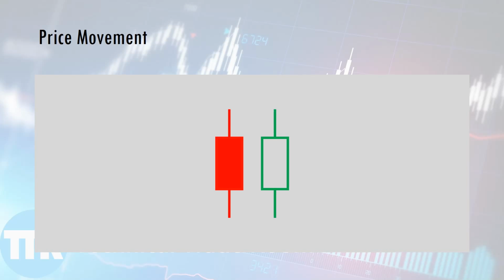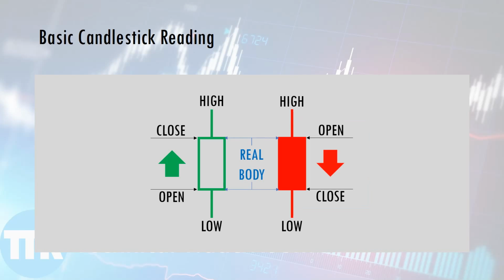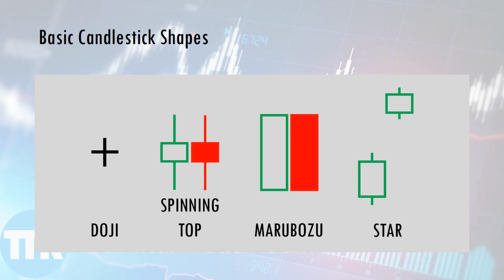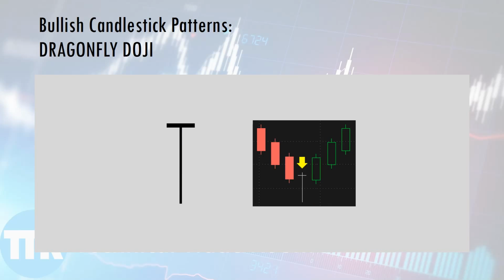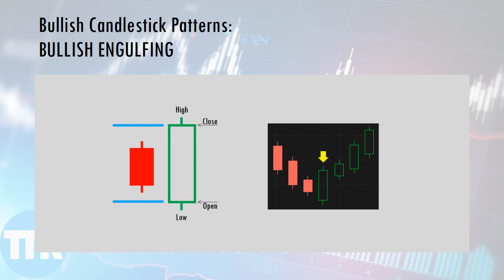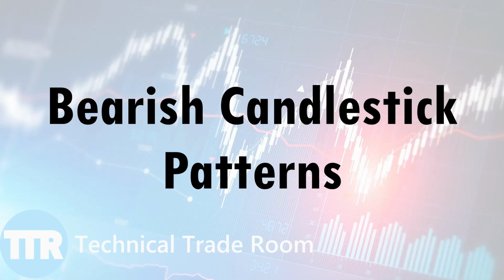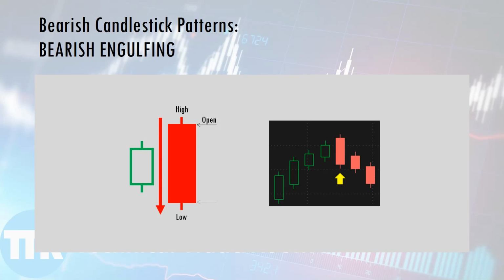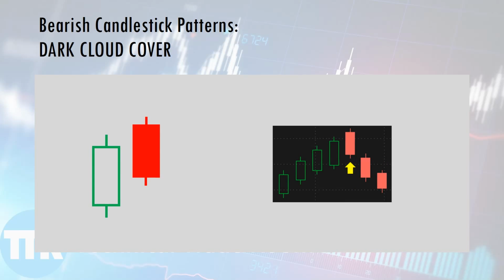How to Read Stock Candlestick Charts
In this educational video, we cover how to read the candlestick charting technique used in stocks!

If you found this video helpful please like it, share it, and feel free to join our great Discord community!